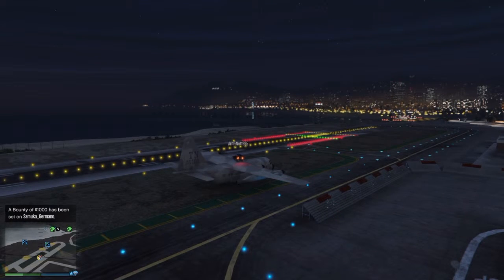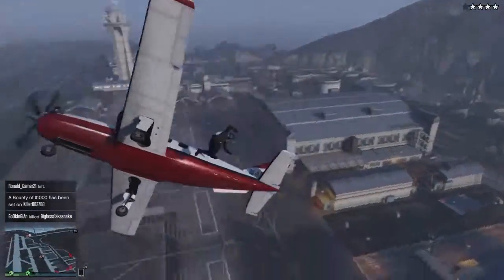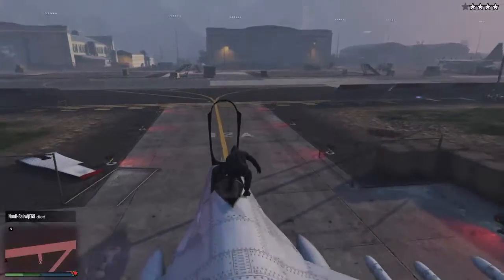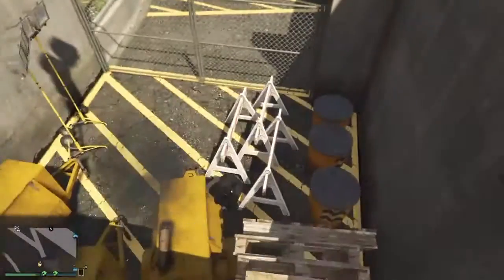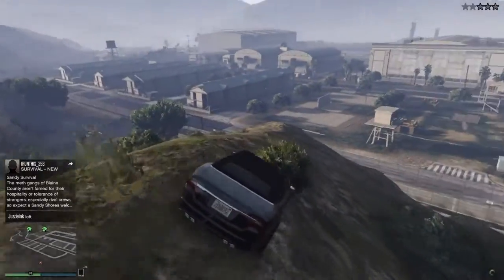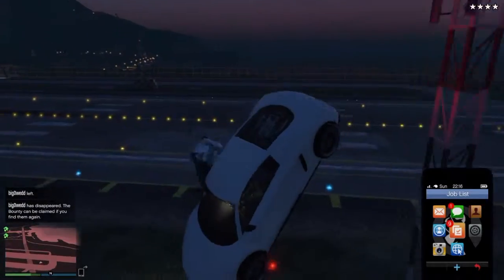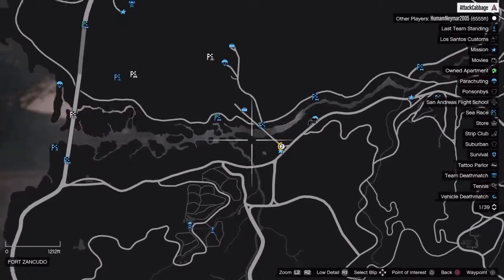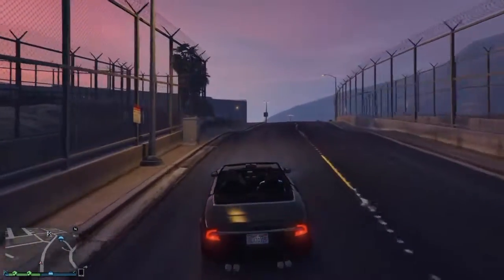7 WAYS T0 GET INTO FORT ZANCUDO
Easy 7 WAYS T0 GET INTO FORT ZANCUDO